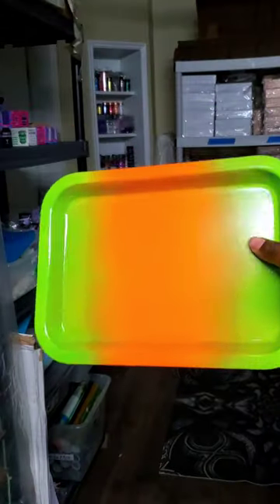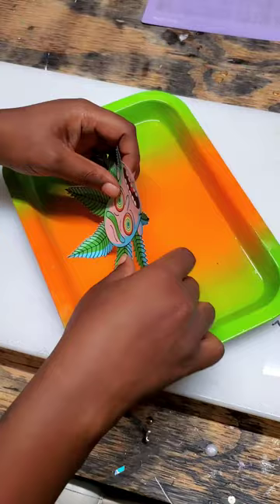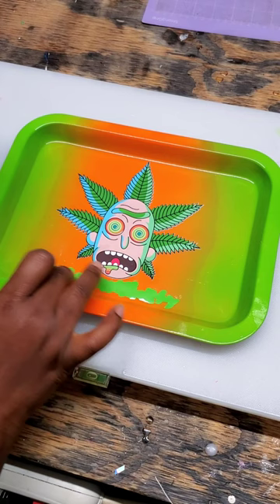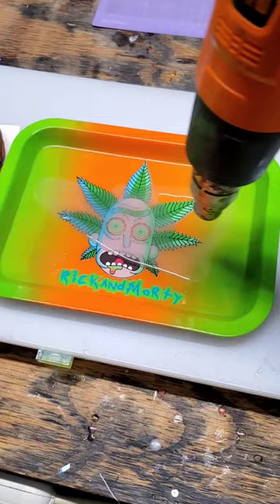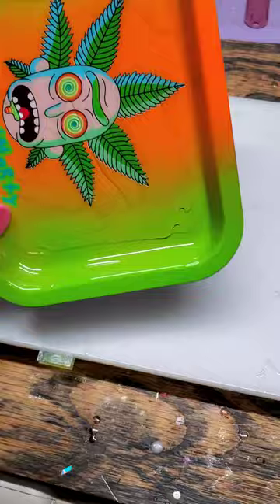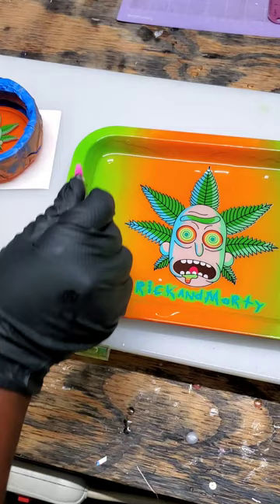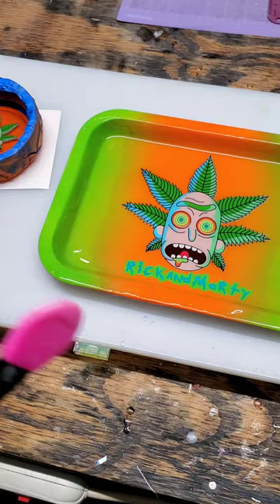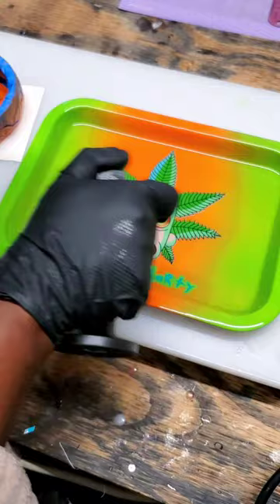How To Make A Rolling Tray Start To Finish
Welcome to our comprehensive video tutorial on making a custom rolling tray from scratch! In this step-by-step guide, we'll show you how to transform a plain metal tray into a unique and personalized masterpiece using spray paint, dawn dish soap, vinyl decals, and epoxy resin!! Whether you're a crafting enthusiast or a beginner looking to explore your creative side, this tutorial is perfect for you!

🎨 Discover the art of spray painting as we demonstrate various techniques to achieve eye-catching effects and vibrant colors on your rolling tray. We'll share tips and tricks for flawless coverage and provide insights into color combinations that complement your personal style.

👨‍🏫 Learn the secrets of working with vinyl decals, allowing you to add intricate designs, patterns, or even your own custom graphics to your rolling tray. From preparation to precise application, we'll guide you through every step to ensure a seamless and professional-looking result.

🥽 Dive into the fascinating world of epoxy resin as we explore how it can transform your rolling tray into a glossy and durable surface. We'll walk you through the resin mixing process, teach you how to avoid common pitfalls, and reveal techniques for achieving a flawless, bubble-free finish.

🛠Whether you're making a rolling tray as a unique gift or for your own personal use, this tutorial will equip you with the knowledge and skills to create a one-of-a-kind masterpiece that reflects your individuality and style. Get ready to unlock your creativity and enjoy the satisfaction of crafting something truly remarkable.